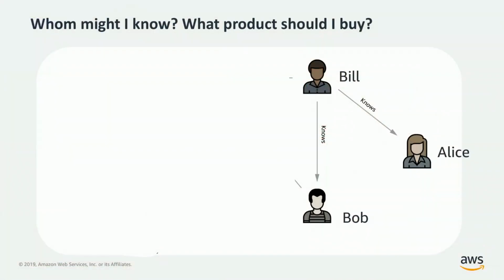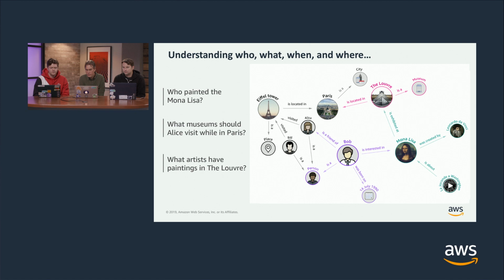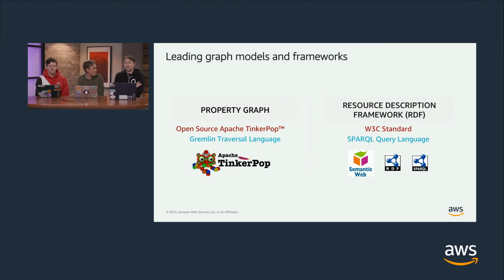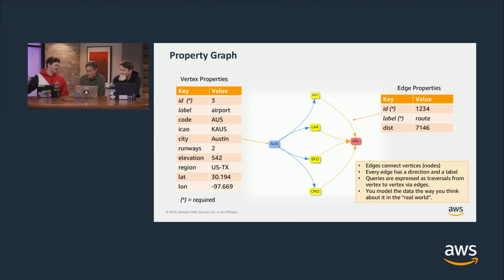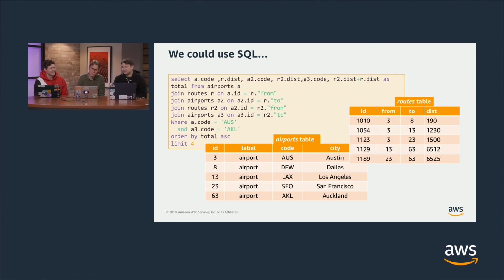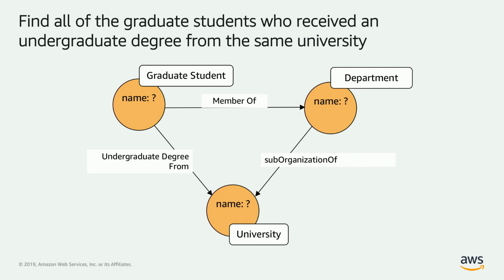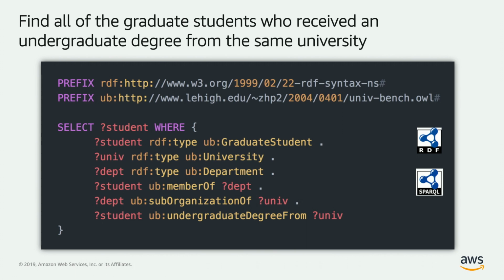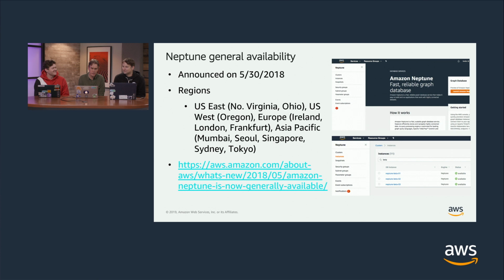Database Deep Dive Office Hours | S1 E7 – Amazon Neptune: Graph Databases Demystified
Join co-hosts Nick and Randall, as they bring on special guest Brad Bebee to help make sense of graph databases and Amazon Neptune. In this episode, we'll explore what types of data are best suited for Neptune, and how to effectively leverage graph databases based on your organization's data access patterns.